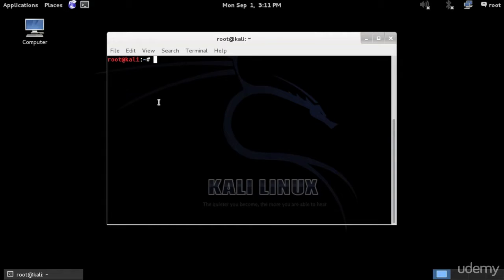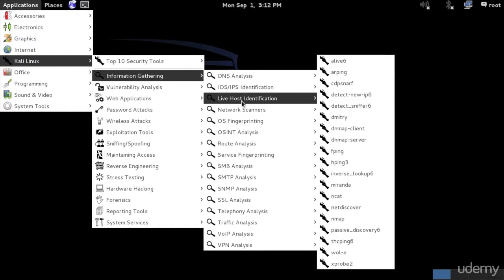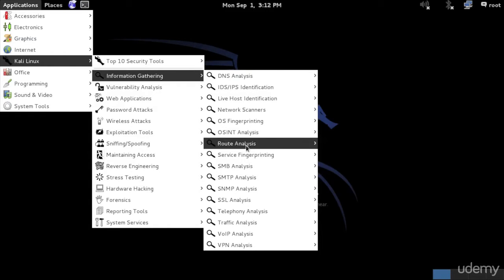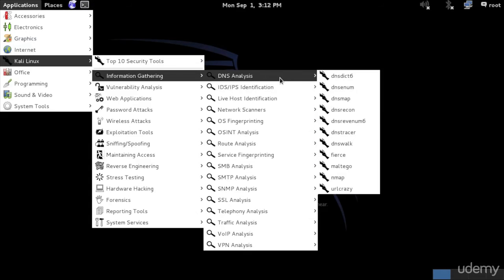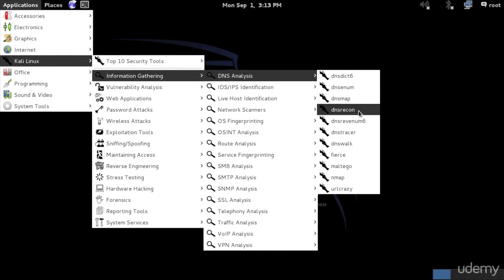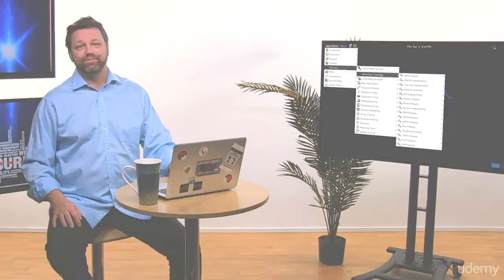What is Pentesting 3rd Demo - Ethical Hacking